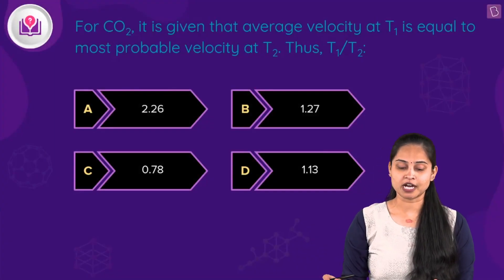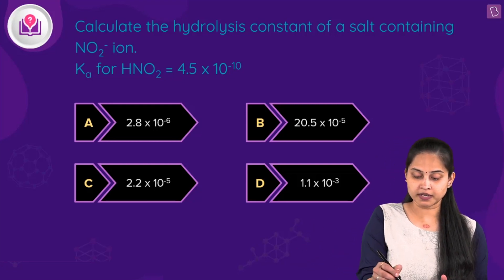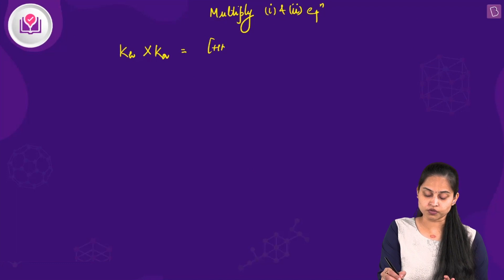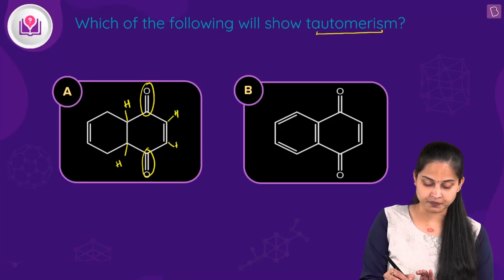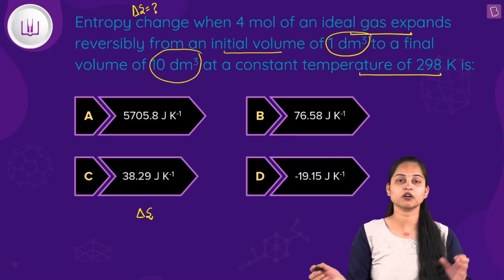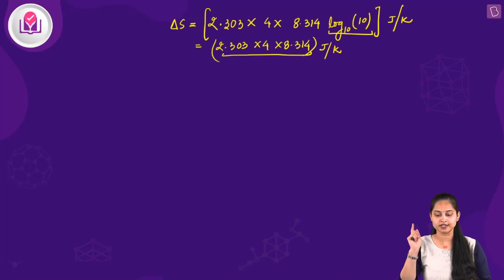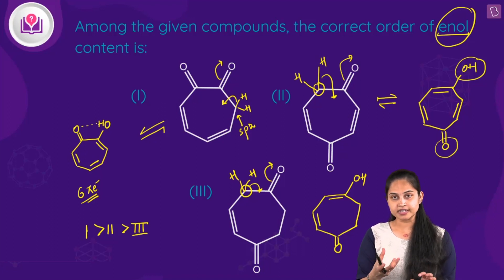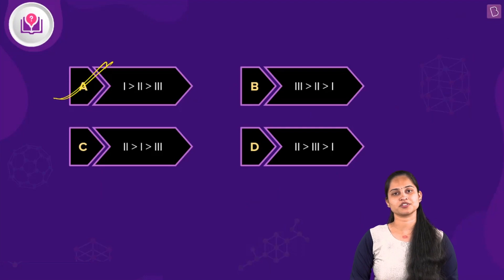Daily Quiz #40 | Class 11-12 & Repeaters | Chemistry | NEET | Rakhi Ma'am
Question 1. 00:00:00 Most probable velocity
Question 2. 00:02:13 Hydrolysis constant
Question 3. 00:06:35 Tautomerism
Question 4. 00:09:15 Entropy change
Question 5. 00:12:18 % Enol content

Welcome to the Daily Quiz series. In this video, we will be taking you through a few questions which are important for NEET preparation.